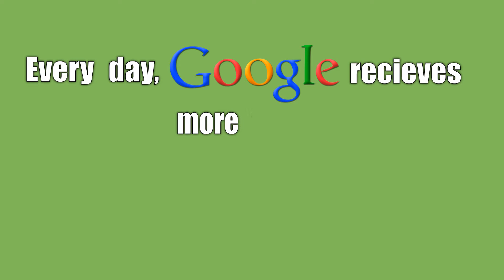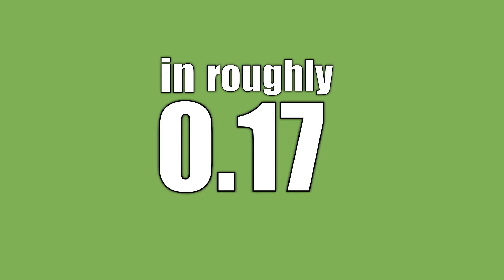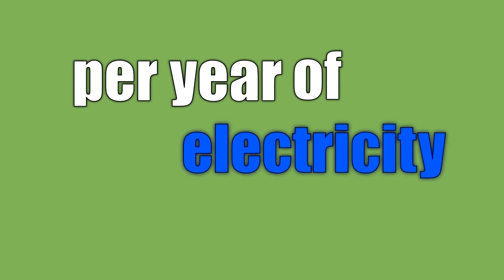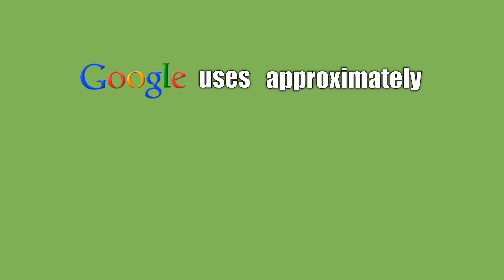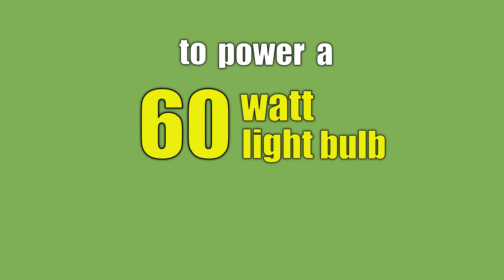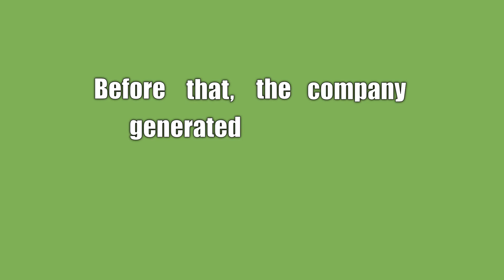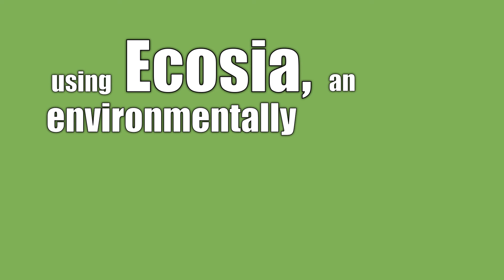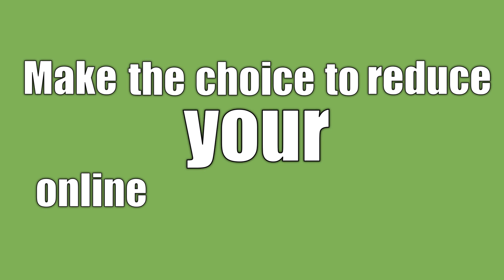Google and Global Warming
Your internet use has an effect on the environment. Learn about how much energy is used when you use Google to search for information.

Sources:
Number of Searches: